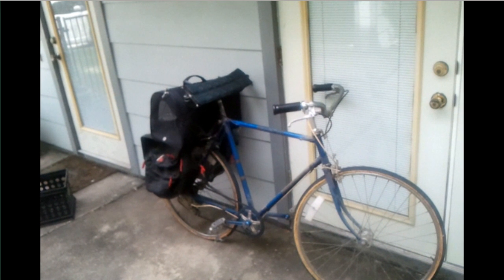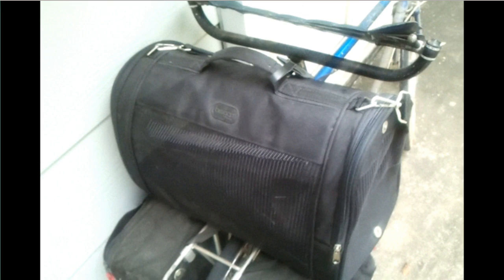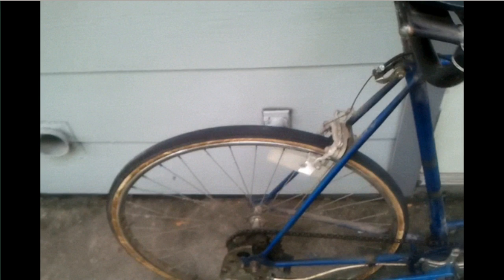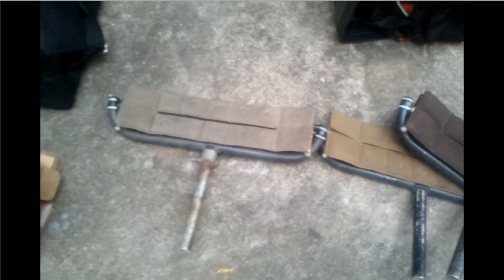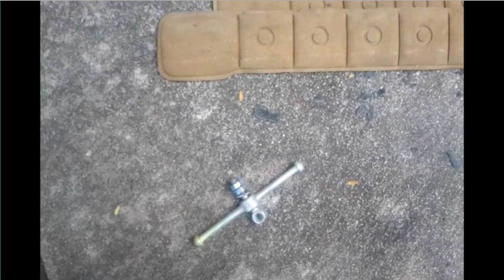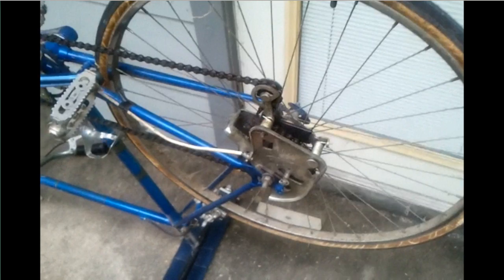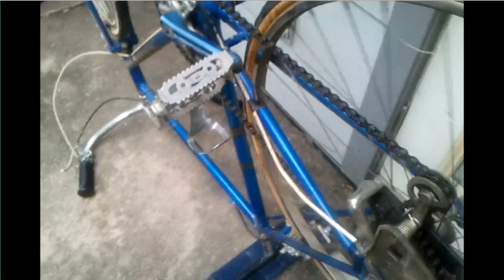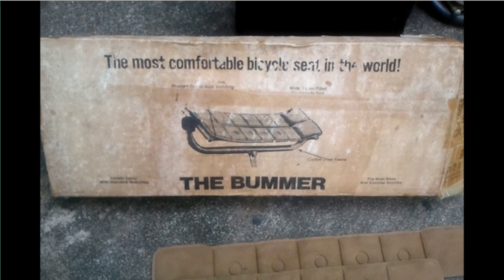The Bummer Bicycle Saddle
The Bummer Bicycle saddle was a sling-style saddle consisting of an aluminum T-shaped frame which suspended a taut but pivoting fabric seat area made of two seat belt material straps. The straps were covered with a slightly abbraisive cosmetic covering which came in various colors.  The alloy frame had either an integral seat mast or was made so that you could attach it to your own.  The saddle is no longer manufactured, but Eugene Sloan had a chapter in The Complete Book of Bicycling on how to manufacture your own.  It is very light in weight and also functions as a bike stand and can even be used to mount a bike to car rooftop.  The Bummer makes a good anchoring point for a rear basket. The Bummer pivoted and (more importantly) twisted as you pedalled: as one leg rises and the other falls, the seat area accommodates to the alternate leg action such that there is no friction, chafing, or hindering.  Contrary to what you might think, it does not trampoline you off if you hit a bump.  While riding one-handed, there is a tendency to hold the handlebar with one hand and one side of The Bummer with the other.  The video "flickers" because I record at 5 frames per second to save band width.